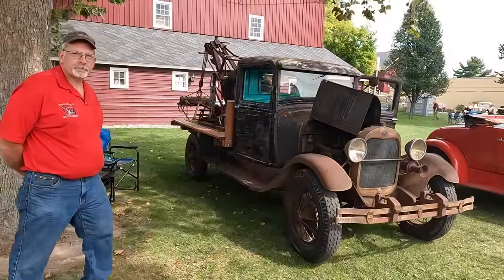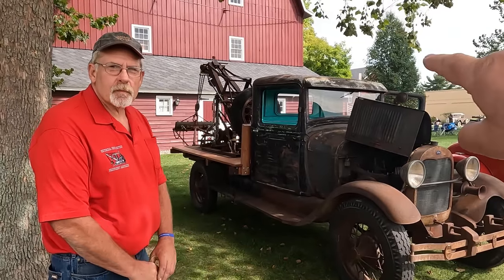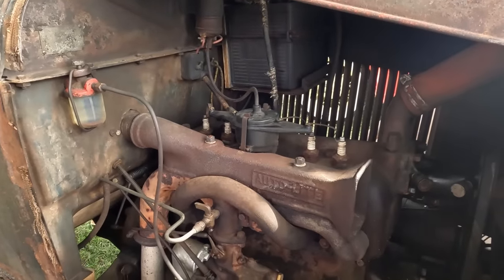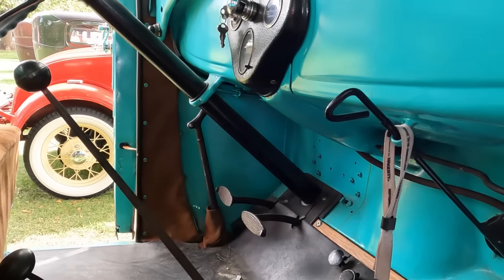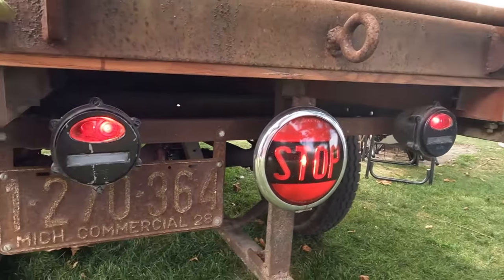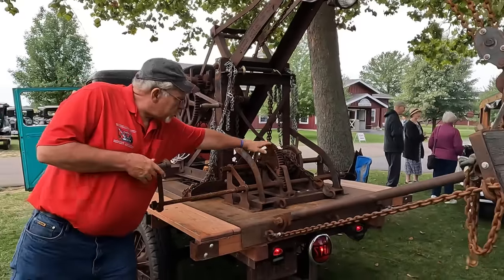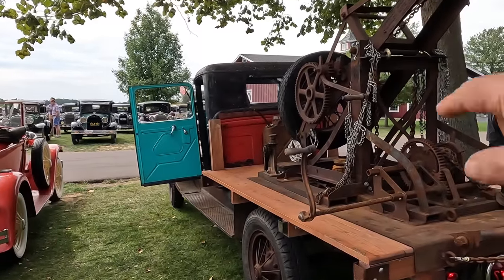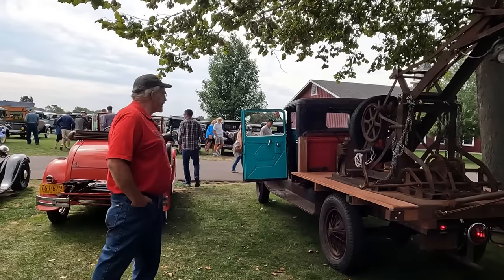A Frankenstein 1929 Model A Tow Truck Actually Works and He Even Tows Cars and Snowmobiles With It!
This is a great story of Steve and this  Frankenstein 1929 Ford Model A Tow Truck that was converted from a 1929 Ford Model A open cab fire truck.  It eventually ended up with a new cab as well as other oddities to eventually convert it into a tow truck.  This build is truly unique.

I got to interview Steve at the 2023 Model A Days that was hosted at the Gilmore Car Museum in Hickory Corners, Michigan.  You will see him discuss in detail just what was done, plus you will hear just what he has towed with it!

When I am not making images for my normal (if there is such a thing) bodies of work as a photographer, I make plenty of fun videos for my Model A or other related videos from that time period that you can find on this channel too.  Be sure to check them out.

As to gear, I shoot a variety of full frame Nikon cameras and lenses.  Most everything is shot on a tripod to produce the sharpest images possible.